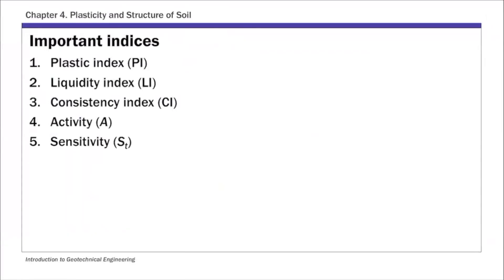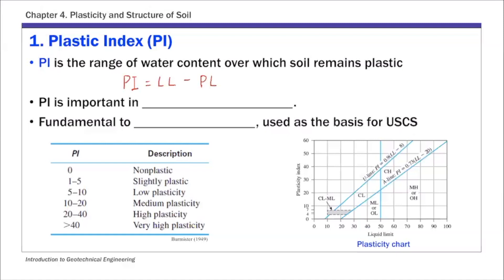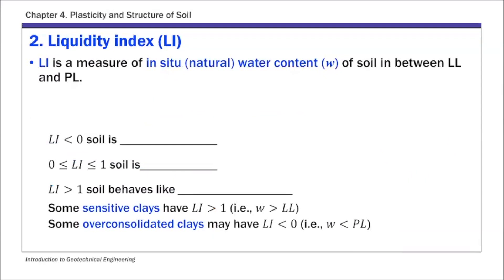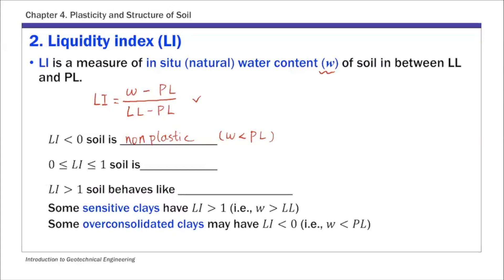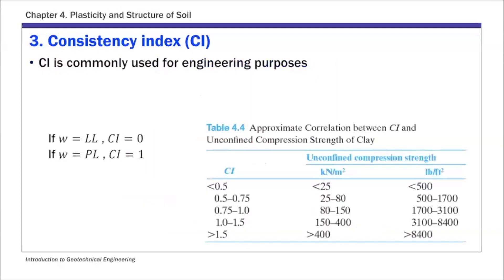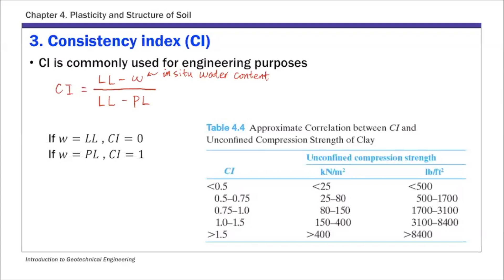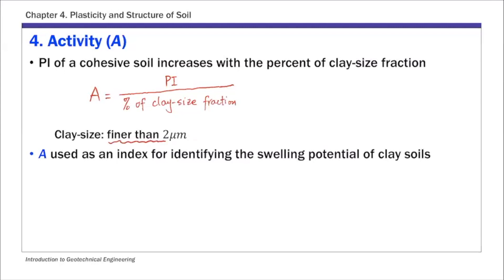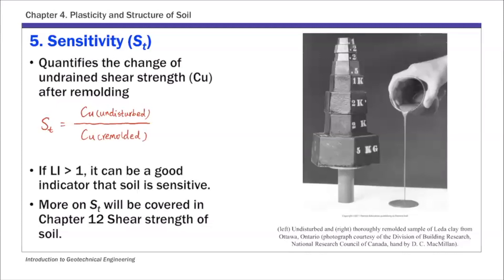Chapter 4 Lecture 2B - Important indices using Atterberg limits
Chapter 1 - Introduction to Geotechnical Engineering